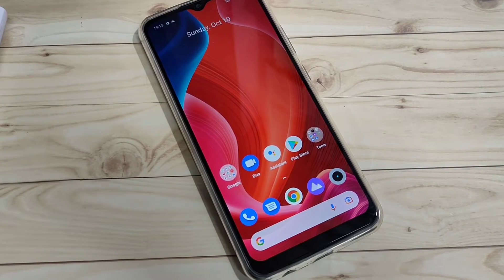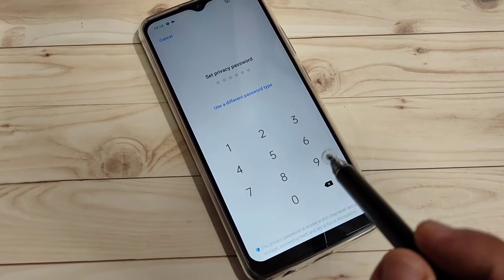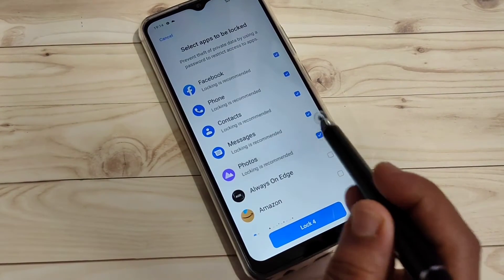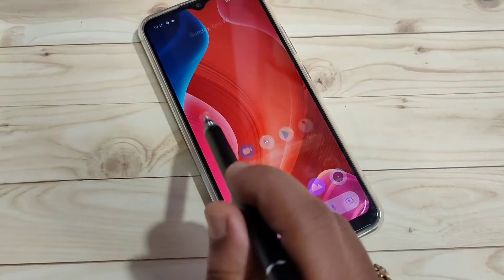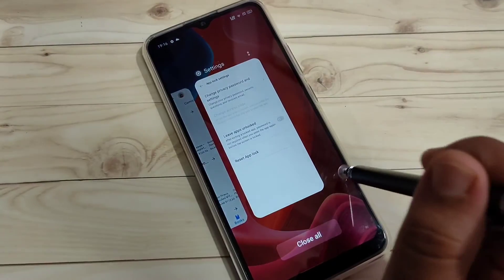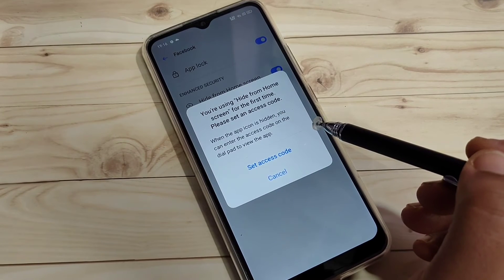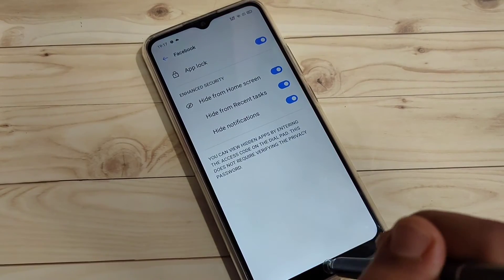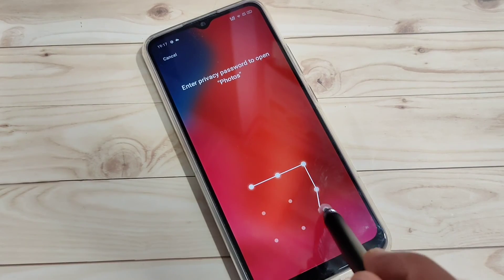Realme C25Y | Lock & Hide Apps in Realme C25Y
Hi friends this video shows you that " How to lock & hide apps in Realme C25Y "